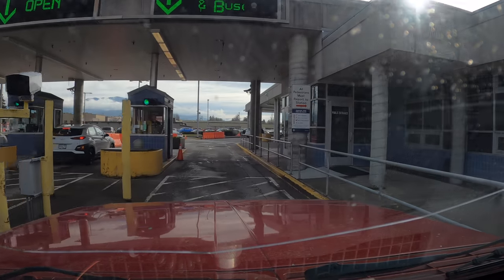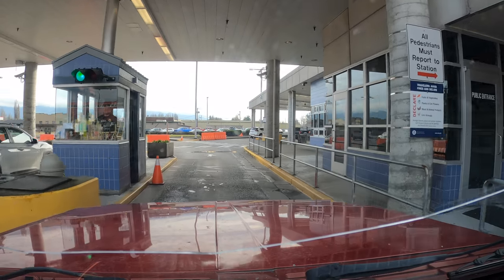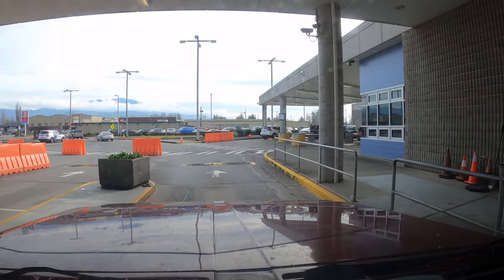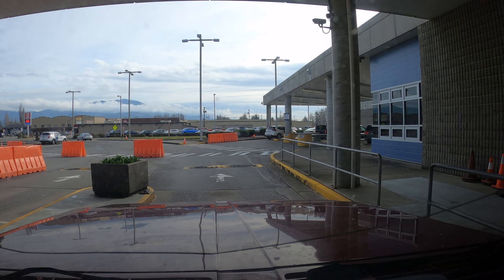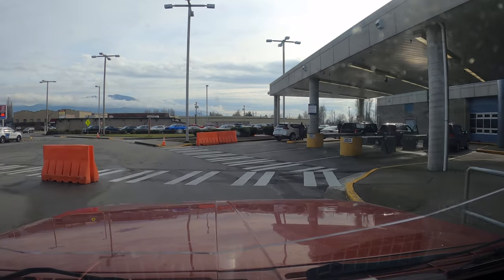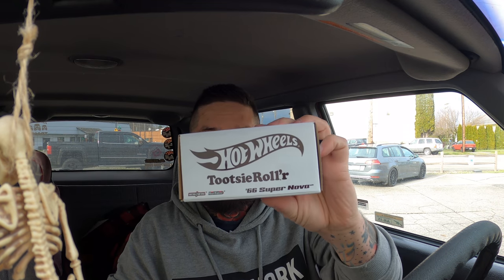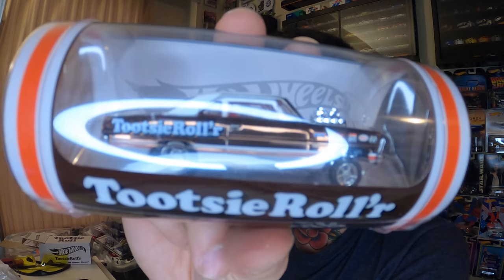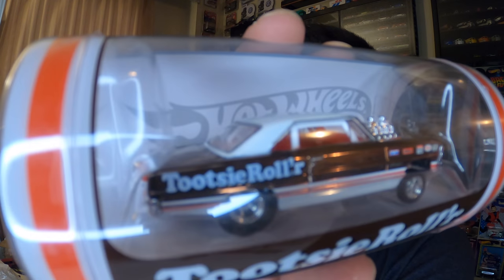RLC EXCLUSIVE '66 SUPER NOVA TOOTSIE ROLL'R GASSER UNBOXING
This thing is beautiful! This is the last RLC offering of the 2019 membership and what an amazing casting to end the membership with! Join me as we take a first look at this Super Nova.